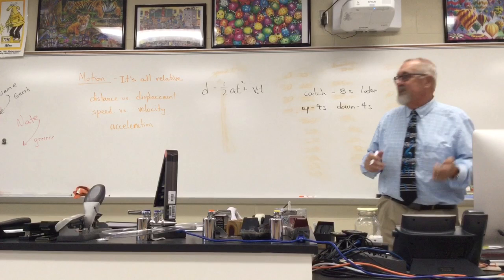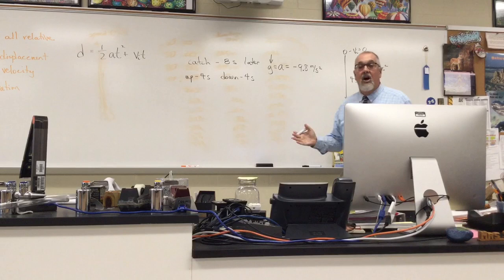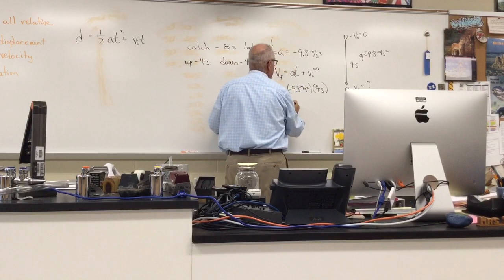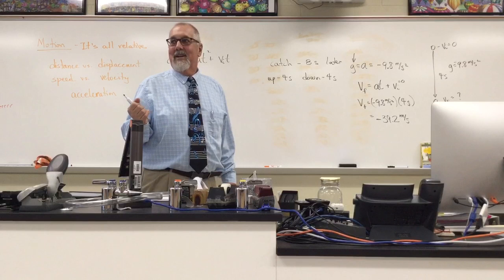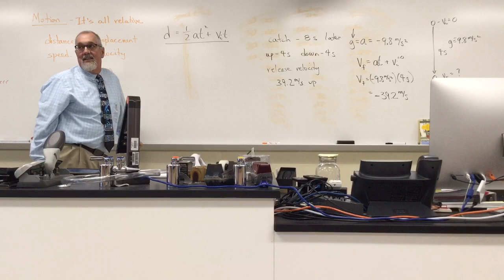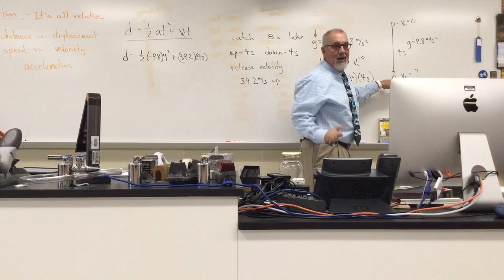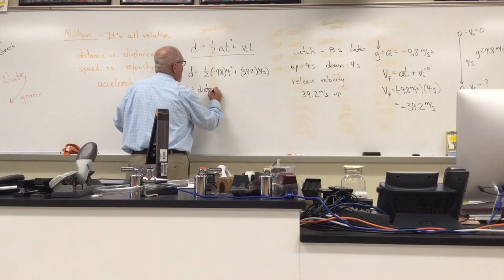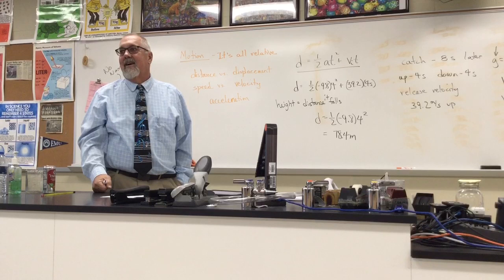gravity explanation one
First part of lecture